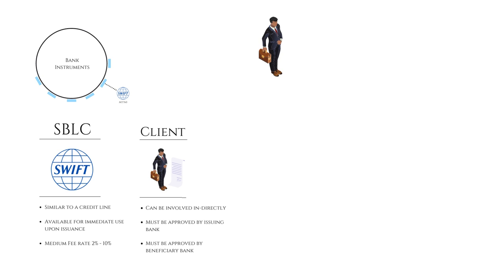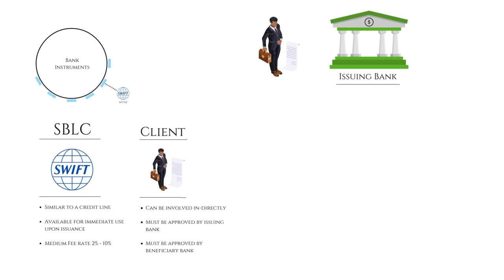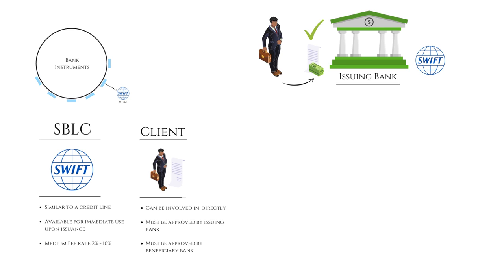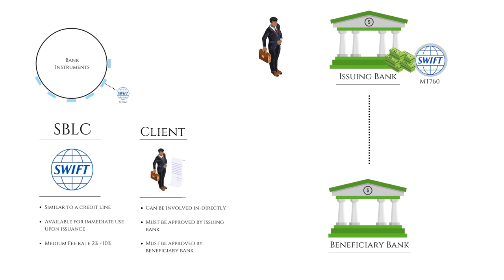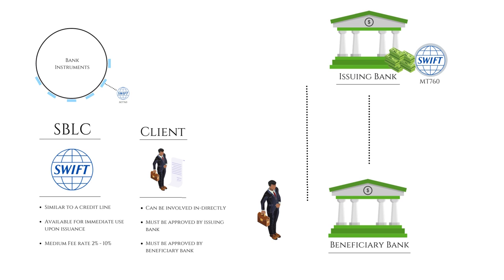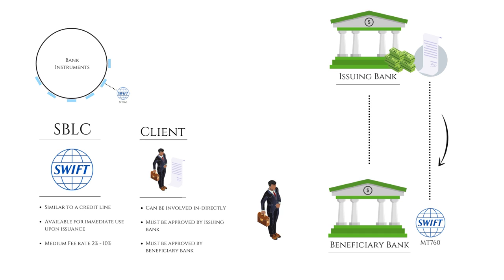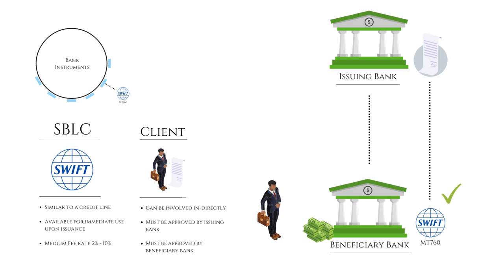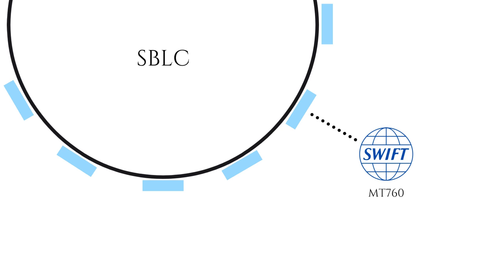Bank Instrument: Documentary Letter of Credit